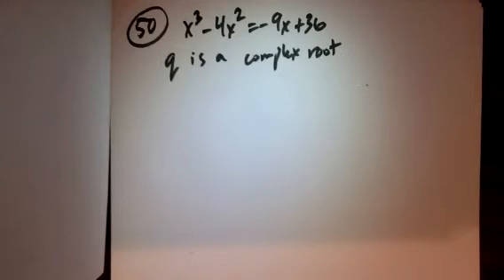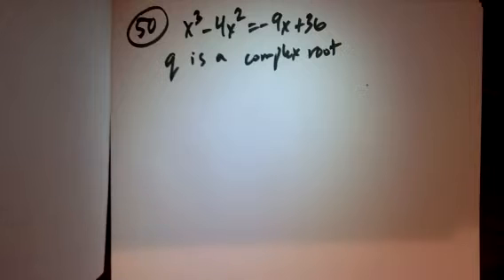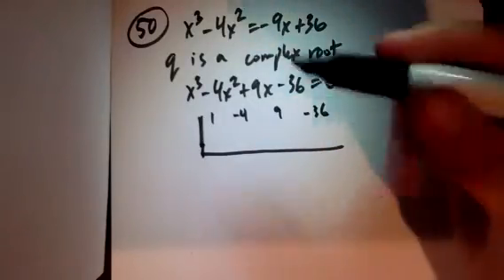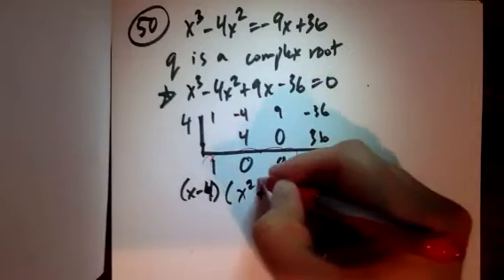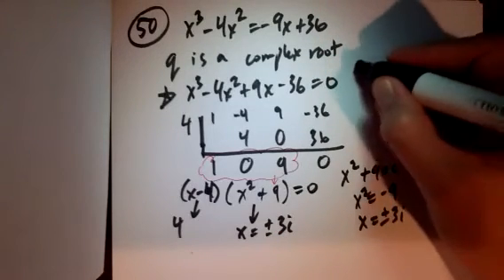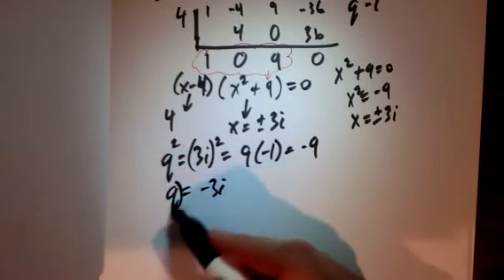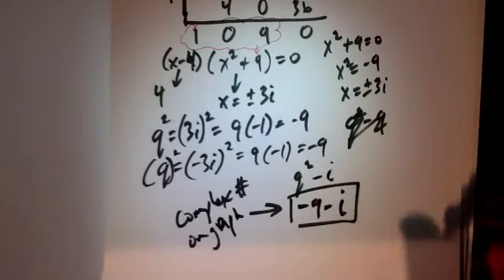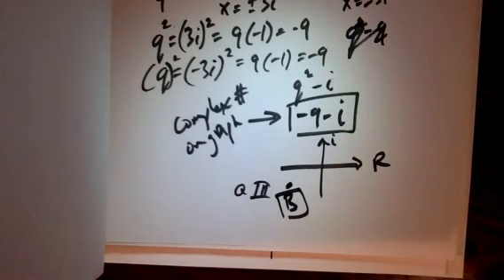Math level 2 problem 50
and